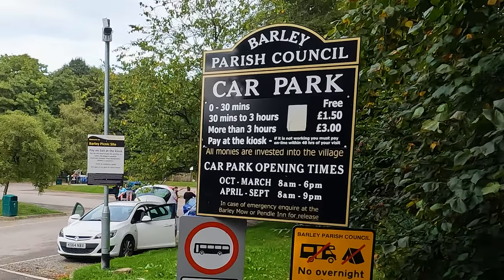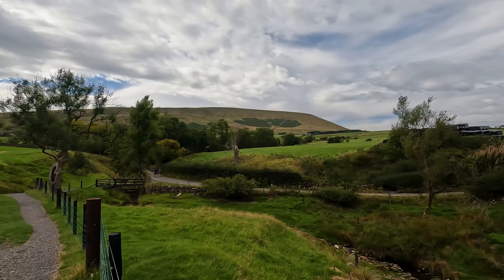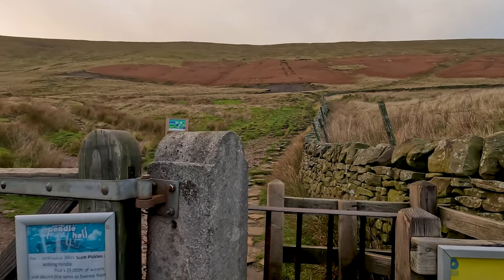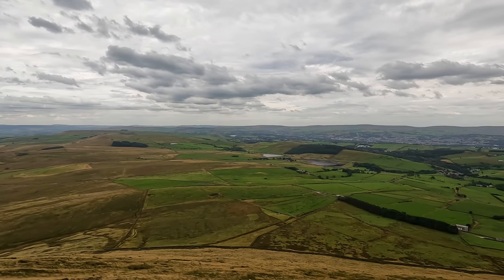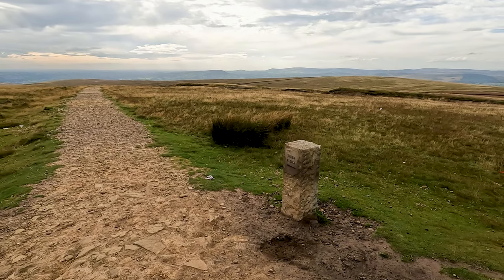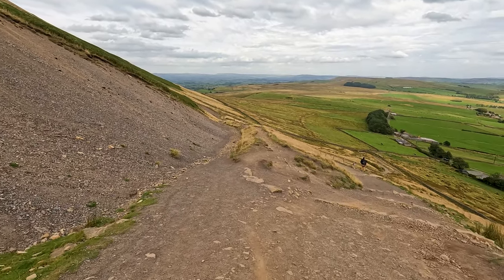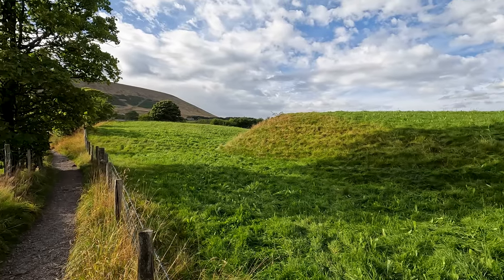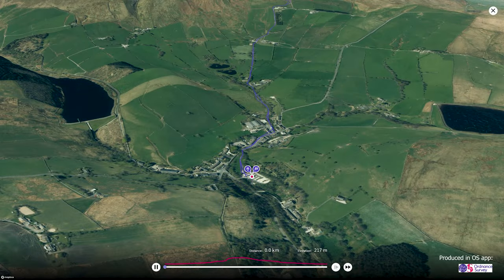Pendle Hill walk from Barley via the Pendle Way - short route (Full Walk)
*Walk Summary*
This Pendle walk takes you up the shortest route up Pendle Hill from Barley, heading up via the Pendle Way. The route down uses a more gradual slope rather than the steeper steps and then retraces the outward path.

At the summit, Pendle Hill is 557m high and from there Blackpool tower, the Snowden range and the Lakeland fells can all be seen on a clear day.

Whilst Pendle Hill is synonymous with the Pendle Witches (the 400th anniversary of their hanging was in 2012), it is enjoyed by many thousands of people each year.

*Full walk description, OS map showing route & GPX route download available on our website*

*KITLIST - What to wear and take on your walk - my current items used/recommendations*

*ORDNANCE SURVEY MAPPING APP* There is a free version, but for price of a coffee/month you get unlimited OS maps on most devices/phones, with ability to import and export routes, save maps offline, aerial 3D & print A3/A4 maps
*WALKING BOOTS* Unless very wet or winter walking, my preference is boots/shoes without ankle support - that's not for everyone though. Having used fell running shoes for many years, I prefer the lightweight feel.
INOV-8 Trailfly Ultra G300 Max: New to me in 2022, now the choice for 70%+ of my walks. Training shoe cushioning, but fellshoe grip and stability - getting many best in test awards.
INOV-8 Roclite G315 GTX - Waterproof and lightweight - they've been my mainstay for many years.
SCARPA SL Activ - My winter walking boot - current pair now 7 years old
INOV-8 Roclite G345 GTX - Lightweight, waterproof walking boot with ankle support
*WALKING JACKET* The all year round essential for your walks and hikes.
Mountain Equipment Men's Lhotse Jacket - Main winter jacket
*BASE LAYER*
Rab Pulse LS Zip Baselayer Top - Longsleeve
*FLEECE*
Inov-8 - Venturelite Mid Half Zip
*INSULATED JACKET*
Rab Microlight Alpine ECO Down Jacket
*WALKING TROUSERS*
Haglofs Rugged Flex Pant
*WALKING SHORTS*
Montane Men's Terra Alpine Shorts
*WALKING SOCKS*
Bridgedale Ultra Light Merino Endurance Socks
*WATERPROOF OVERTROUSERS*
Berghaus Maitland Overtrousers
*GLOVES*
Rab Power Stretch Contact Grip Glove

*OVERNIGHT KIT*
*TENT* 1-2 Man, 1.23kg, packs down very small
*SLEEPING BAG*
Rab Ascent 700 Hydrophobic Down 3 SEASON Sleeping Bag

*CHAPTERS*
00:00 Introduction
04:11 Croft Tearooms
07:05 Bottom of the Steps
12:03 Pendle Hill Summit
19:17 Barley Mow Pub
19:39 Pendle Inn
21:11 Cabin Cafe
21:28 OS Flythrough